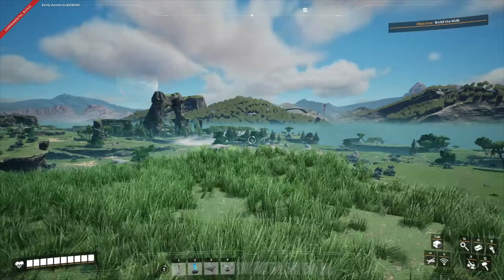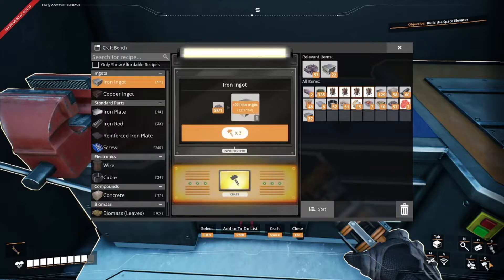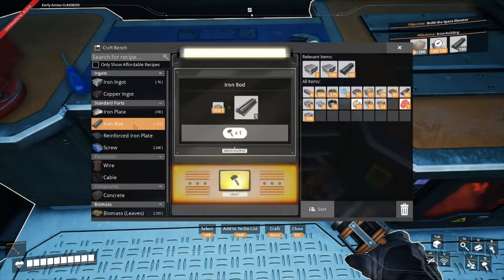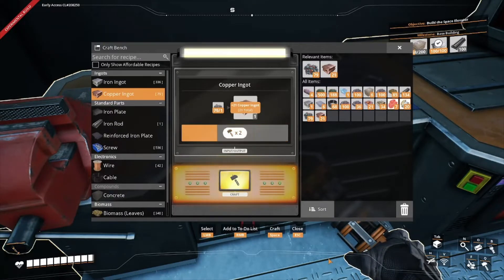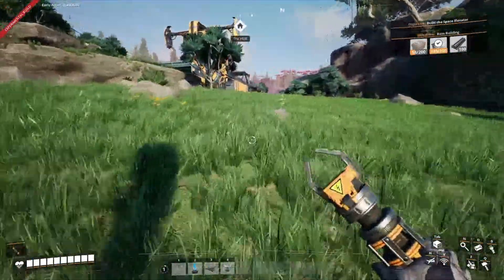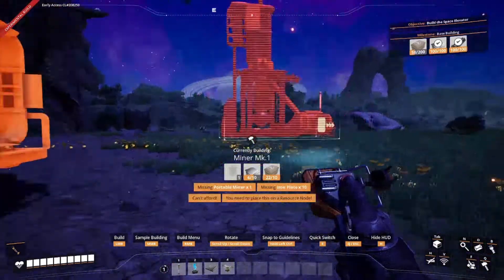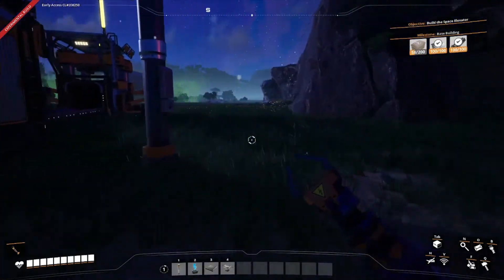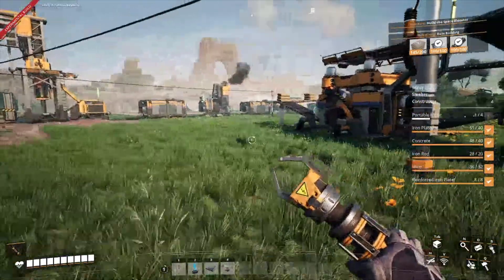Satisfactory Update 7 A new Update a new Factory EP 1